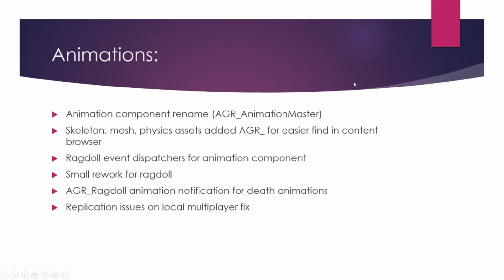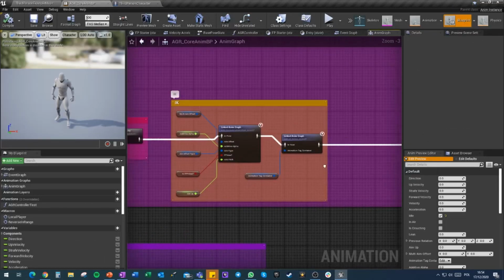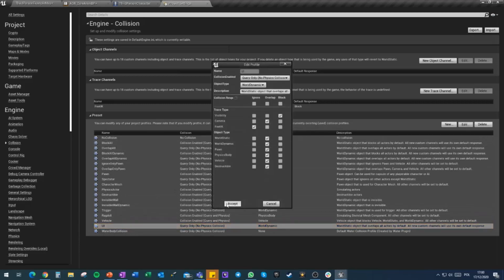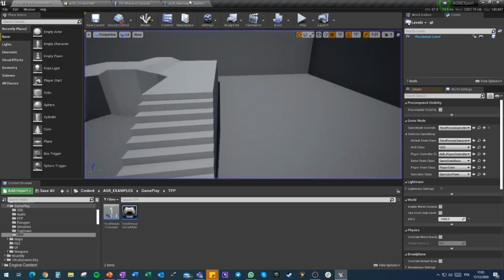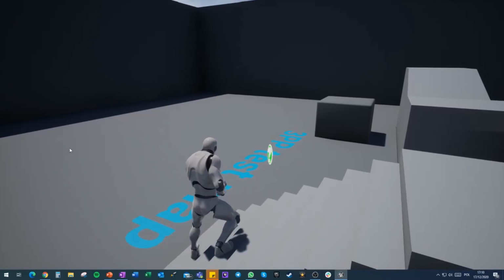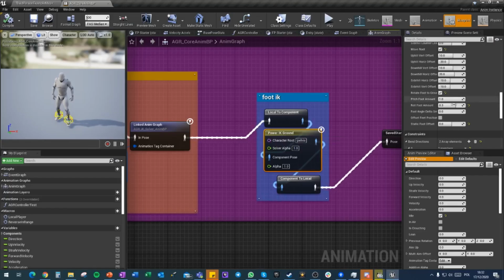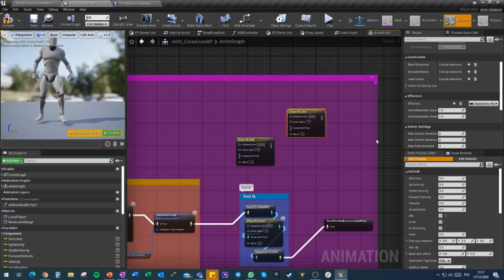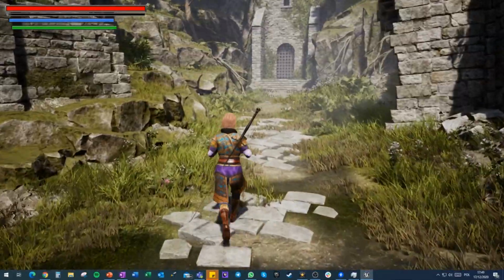4.26 Update + Power IK setup- UE4 Advanced Blueprints Tutorial - Unreal Engine 4 DevLog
In this episode, I cover all updates to the AGR family, and we setup a foot in solver with the free plugin - power IK.
0:00 intro
0:20 updates
3:46 power ik
7:19 feet setup
8:06 collision setup
16:28 knee rotation
17:43 stairs fix
24:53 body stabilization
27:23 slope correction
27:31 other ik nodes
31:30 different ik nodes
32:45 control rig
35:32 Showcase
37:48 Outro

I have no idea why the ambient sound record so loud on my end if it's a lot better normalized when I am recording. I also made sure that the computer recording is only 60% vs recording of the microphone, yet still - it ended up super loud - and I apologize for that!